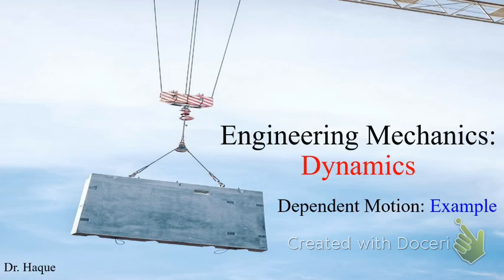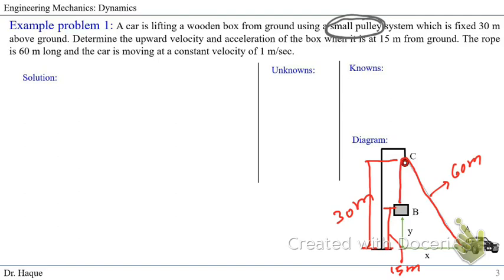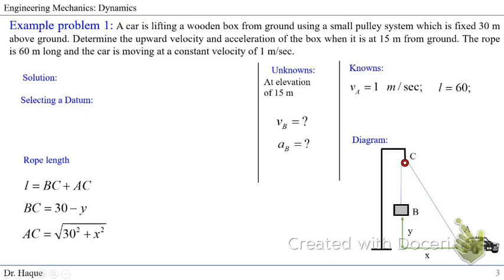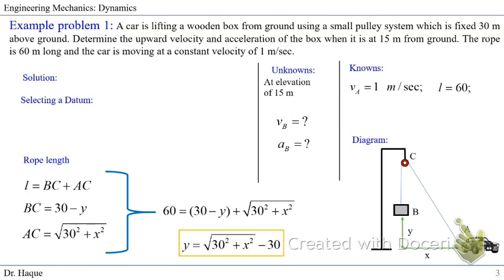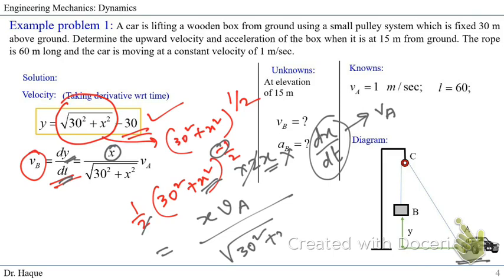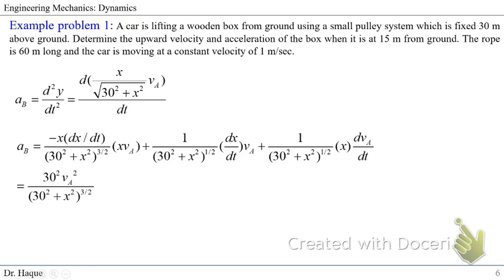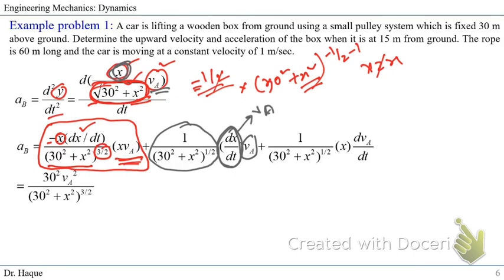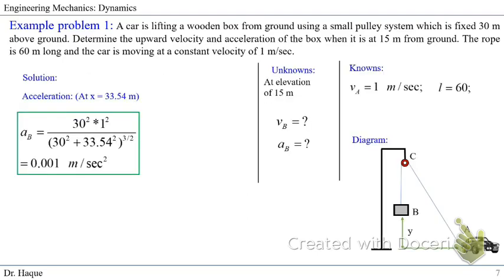Dependent Motion of two Particles (CH 12.9): Example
In this example, we will apply the concept of dependent motion between two particles to determine the velocity and acceleration of one particle given the other.